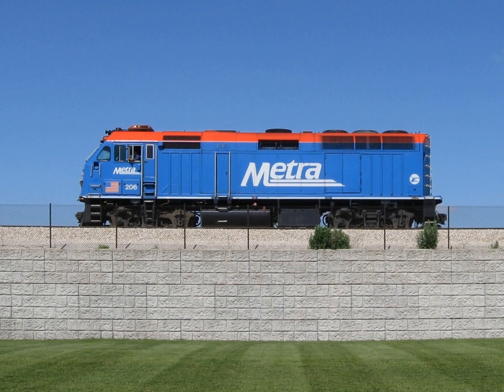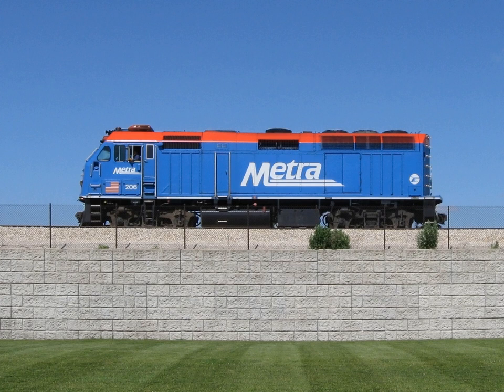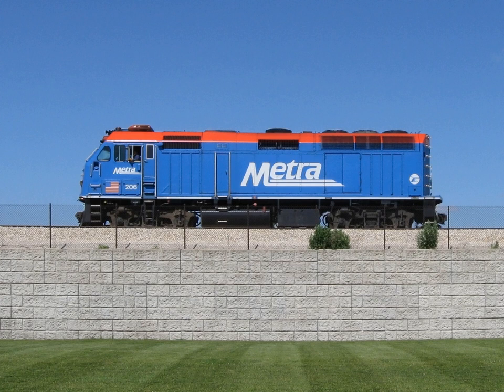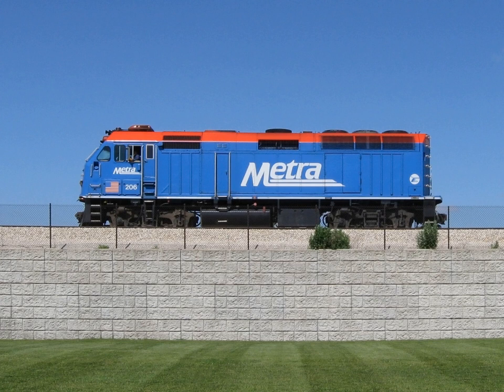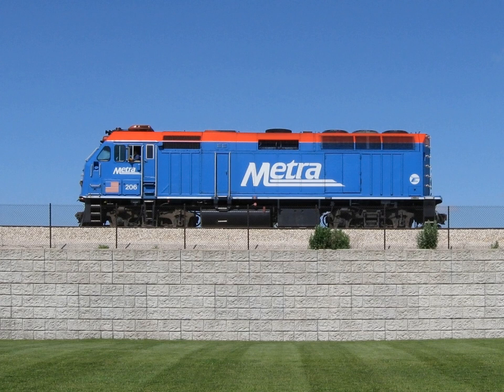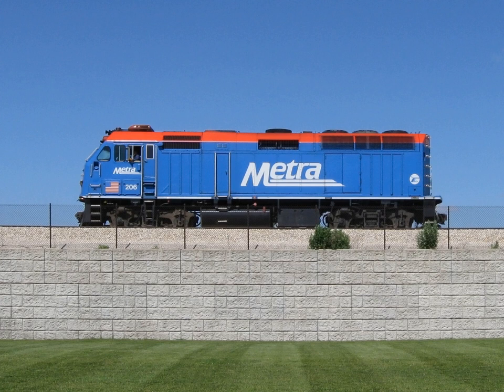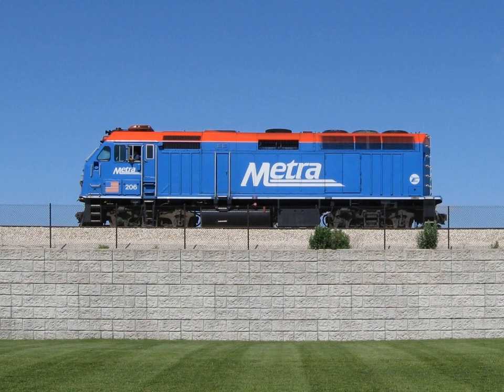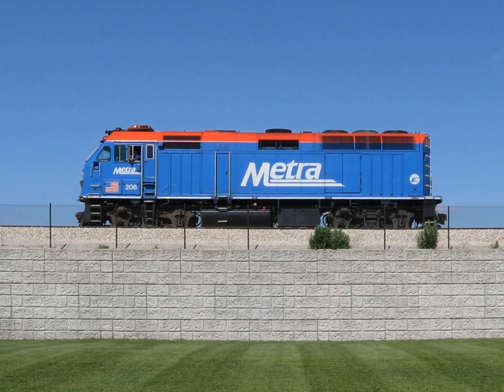Diesel–electric transmission | Wikipedia audio article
00:01:17 1 Ships
00:03:45 1.1 Submarines
00:06:49 2 Railway locomotives
00:09:15 3 Road and other land vehicles
00:09:26 3.1 Buses
00:10:20 3.2 Trucks
00:11:05 3.3 Concepts
00:12:46 3.4 Production-ready cars
00:13:36 3.5 Military vehicles
00:14:39 4 See also

- Socrates

SUMMARY
A diesel–electric transmission, or diesel–electric powertrain, is used by a number of vehicle and ship types for providing locomotion.
A diesel–electric transmission system includes a diesel engine connected to an electrical generator, creating electricity that powers electric traction motors. No clutch is required. Before diesel engines came into widespread use, a similar system, using a petrol (gasoline) engine and called petrol–electric or gas–electric, was sometimes used.
Diesel–electric transmission is used on railways by diesel electric locomotives and diesel electric multiple units, as electric motors are able to supply full torque at 0 RPM. Diesel–electric systems are also used in submarines and surface ships and some land vehicles.
In some high-efficiency applications, electrical energy may be stored in rechargeable batteries, in which case these vehicles can be considered as a class of hybrid electric vehicle.